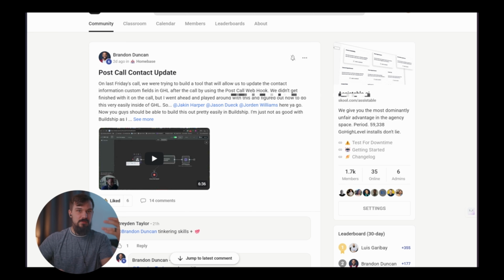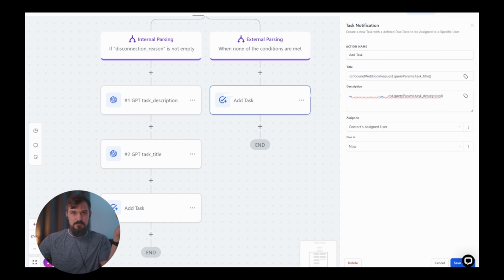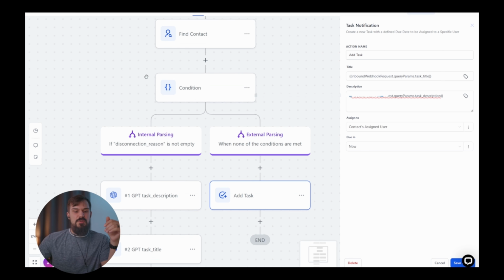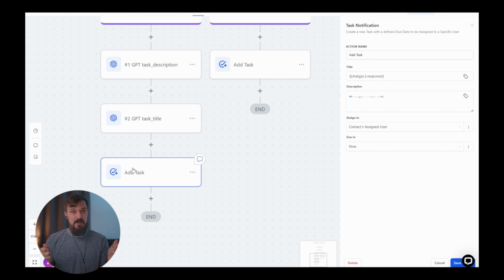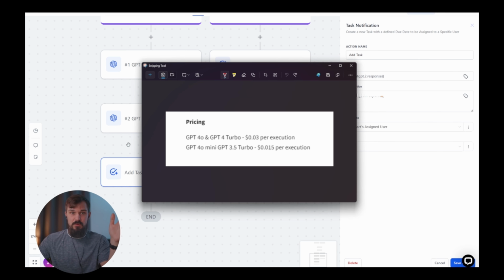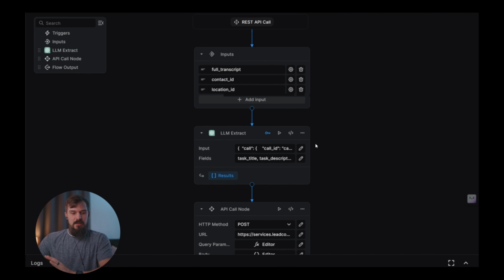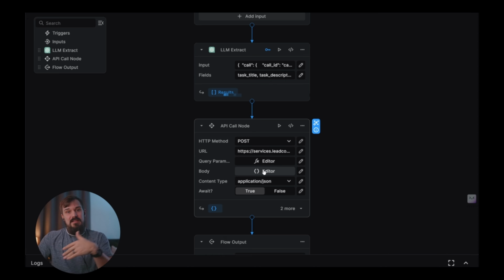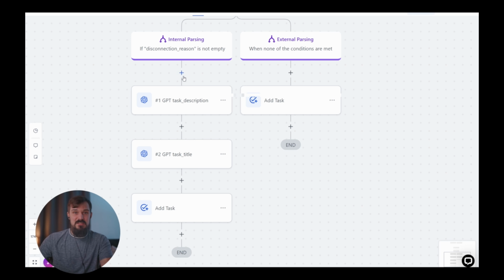Post-Call vs Intra-Call w/ BuildShip 2.0 (higher quality)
You know how prompting for multiple custom tools can be a real headache? In this video, I show you how to make a Post-Call webhooks and extract data the easy way.

CHAPTERS:
0:00 Intro
0:29 What is Intra-call
1:00 What is Post-call
1:28 Other Considerations
2:21 Post-call with Native Workflows
4:08 Post-call with BuildShip 2.0
5:06 FUTURE Including location_id
5:35 Selecting BuildShip Outputs in Workflows
5:47 Lame Comparison & Recap
6:21 Outro